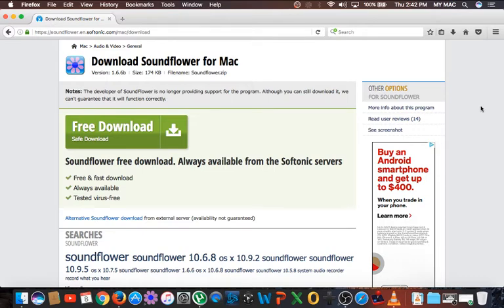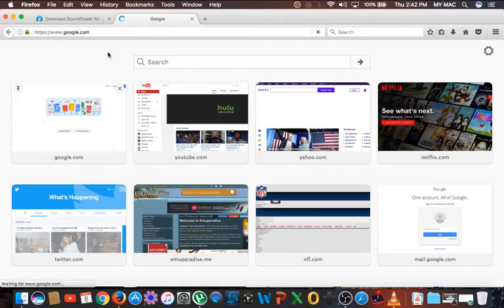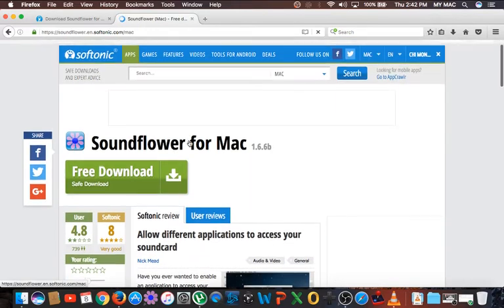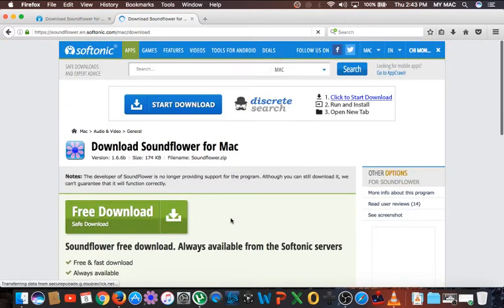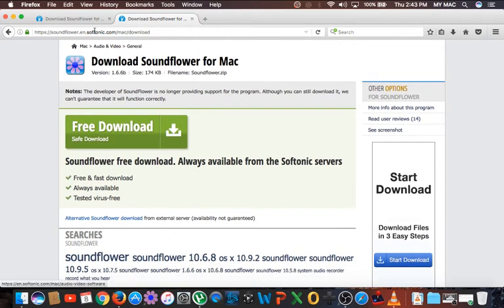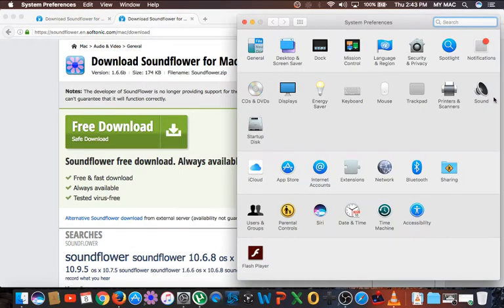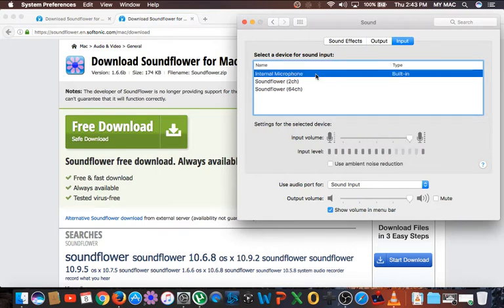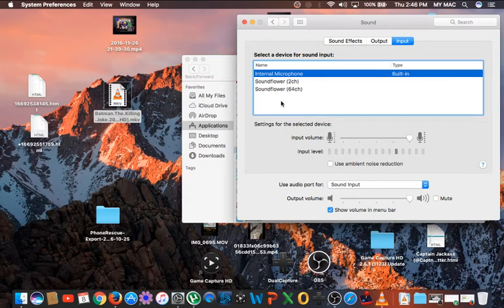How to capture audio with Soundflower input without background sound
If you Like to play me just ask me for my 3DS code and if you Have a PS3 or PS4 i can add you too.